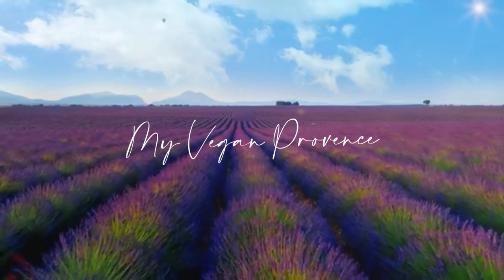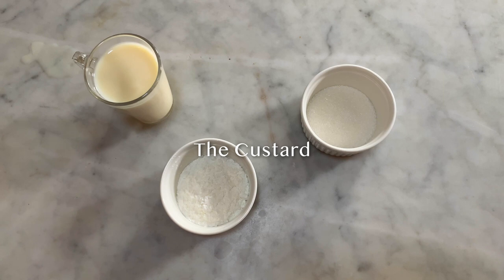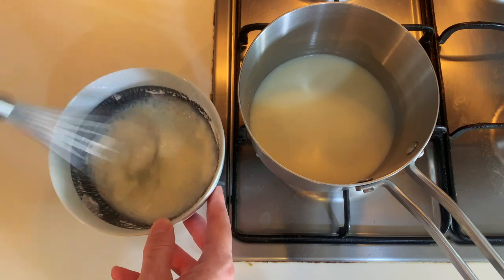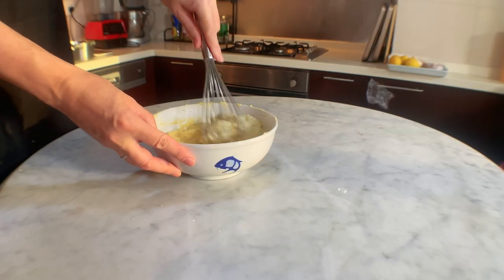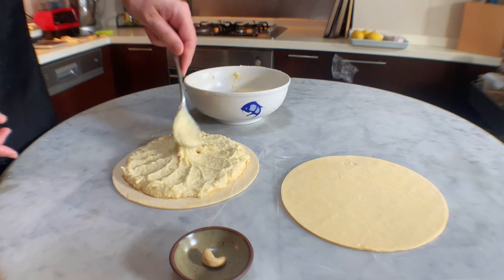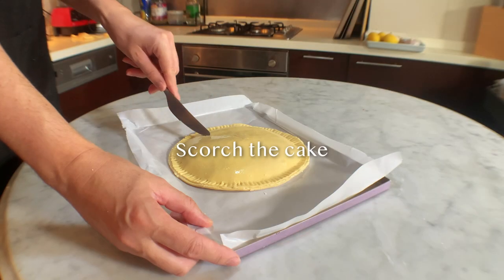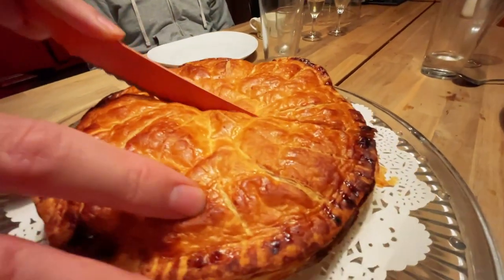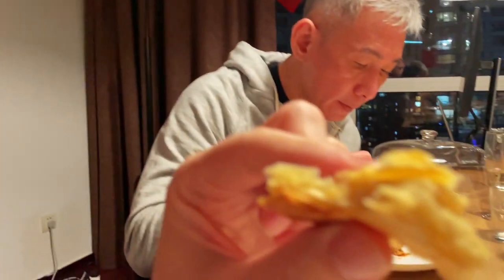🇫🇷 Vegan French Galette des Rois: Easy Puff Pastry & Almond Cream Recipe | Epiphany Cake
Epiphany, celebrated on the first Sunday after January 6th, transcends beyond the delightful Galette des Rois indulgence. This sacred occasion honors the journey of the Magi, who brought precious gifts to the infant Jesus. It stands as a pivotal celebration in the Christian liturgical year, alongside other significant feasts such as Christmas and Easter.

The three wise men, known as Melchior, Gaspar, and Balthazar, embarked on a quest to witness the birth of Christ. Initially depicted as white Western figures, a richer narrative has since emerged, portraying them as wise men hailing from diverse corners of the world. Balthazar is often depicted with African heritage and dark skin, Gaspar is associated with Asian roots, and Melchior is believed to be of European descent. These figures are also symbolically represented as the three stages of man's life: Melchior, the youth, bestows gold; Gaspar, the man in his prime, offers incense; and Balthazar, the elder, presents myrrh, a resin from the lands of Somalia.

In today's video, I'm excited to share with you the classic recipe for Galette des Rois à la Frangipane, the quintessential treat savored throughout France during the month of Epiphany. Join me as we delve into the rich flavors and traditions that make this cake a beloved part of Epiphany celebrations.

Chapters list:
00:00 Introduction
01:55 Ingredients
02:48 Utensils
03:16 Recipe
12:10 Tasting

INGREDIENTS
For the custard:
20 cl plantbased milk
20 g cornstarch
30 g sugar

For the almond cream:
100 g margarine
80g sugar
100g plant-based yoghurt
130g almond powder
10 g all-purpose flour

2 sheets of puff pastry 25x22cm (or bigger)

For the glaze:
1 Tbs spoon sugar
2 Tbs soy milk.

TRINKET
A cashew nut or an almond

OTHERS
A bowl filled with water

UTENSILS
A whisk
A small size mixing bowl
A small saucepan
A medium size mixing bowl
A fork
A sharp knife
A knife not too sharp
A skewer or a toothpick.
A paintbrush with
A baking tray lined with parchment paper

Voilà! Enjoy!
Cheers,  Lionel